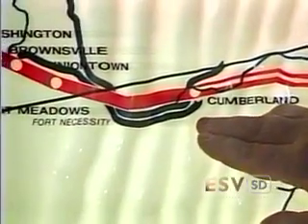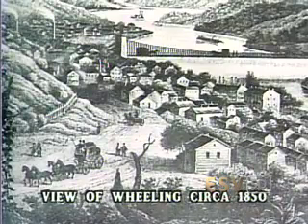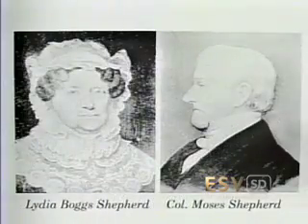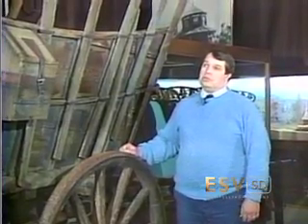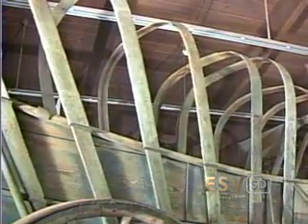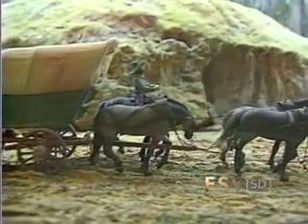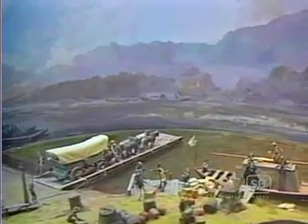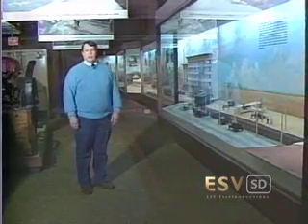National Road Museum Visit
Produced by ESV Teleproductions in 1994 for a local series called Valley Living. It is a quick tour of the Zane Grey-National Road Museum in Norwich Ohio. Although it is only in Standard definition and the tape had some deterioration, it still tells the story of the museum and the history of the National Road.